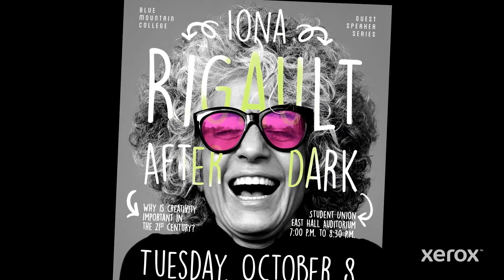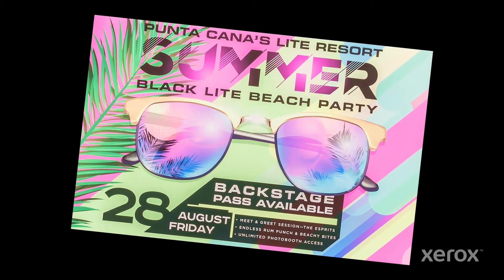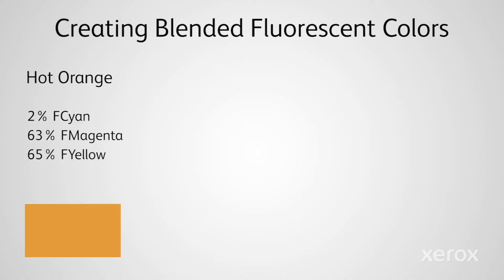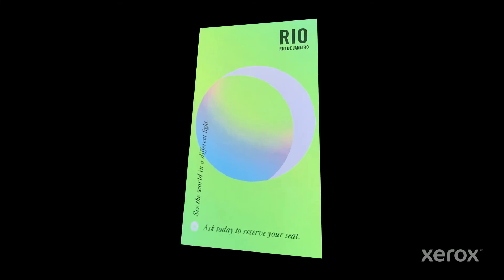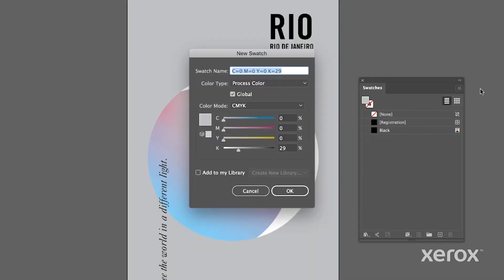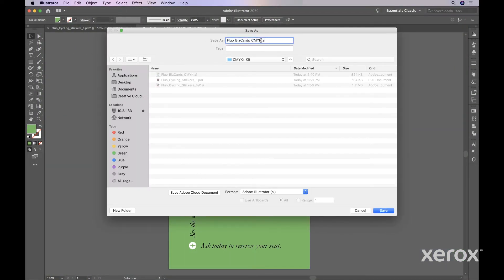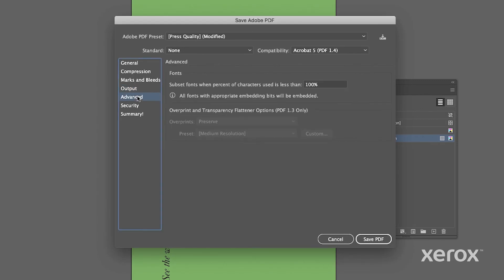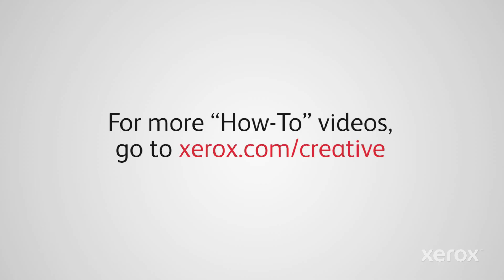Xerox® Adaptive CMYK+ Kit: Designing for Fluorescent Blends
This video is intended for Support Purposes only.

This video illustrates steps to successfully design for fluorescent blends – creating additional vibrant colors by mixing FCyan, FMagenta and FYellow on Xerox® Versant® 180 and the PrimeLink® C9065, C9070 products.

BR31968